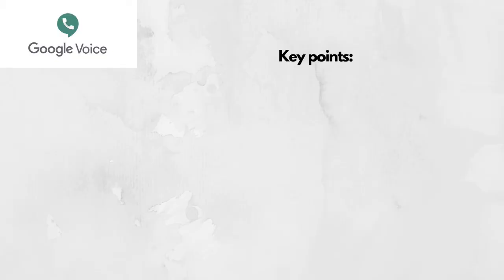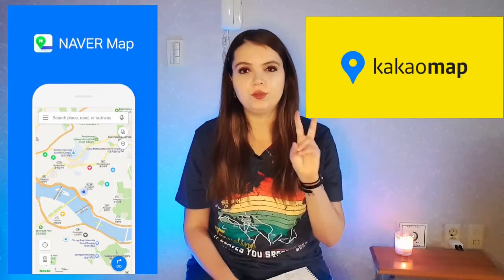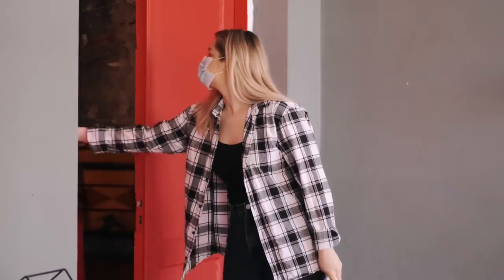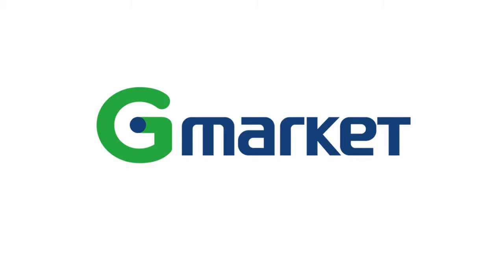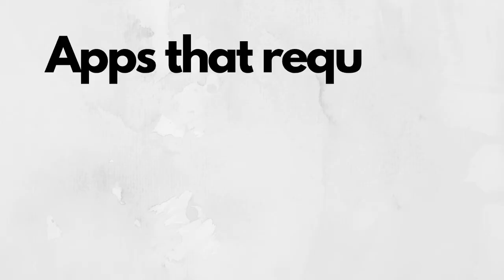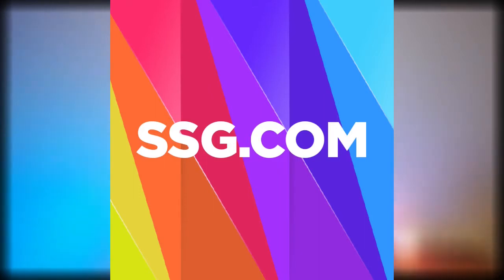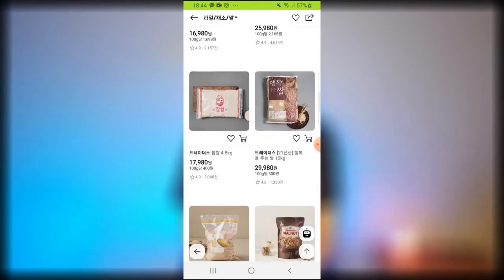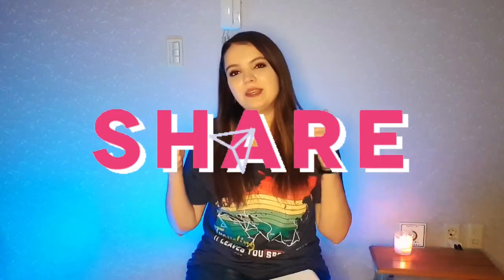New to Korea? Download these necessary apps NOW - for English speakers! I Essential apps in Korea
Are you about to travel to Korea and wondering what apps can make your experience in Korea easier? Do you not know ANY Korean and are worried about how you will get things done? Well, your answer is here! See my essential LIFE SAVING apps for English speakers if you're in to Korea!

00:00 Intro
01:15 Free calls to US
03:00 Translations
04:58 Navigation Maps
08:10 Messaging in Korea
09:47 Food Delivery (US card)
12:19 Health food  store
14:31 The Amazon of Korea
16:28 The Uber of Korea
19:15 Subway/metro system
20:41 Like a Korean Walmart
21:43 The best food delivery (Korean card)
23:18 Korean News in English
24:42 Language learning for beginners

Video by Gustavo Fring from Pexels

💙My travel accessories store on IG: mydesignmuse.shop